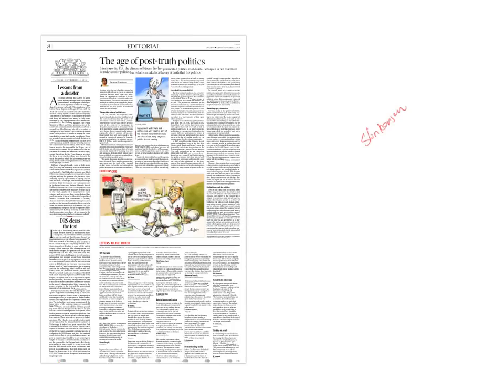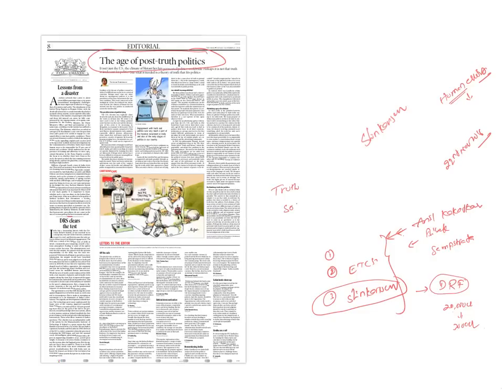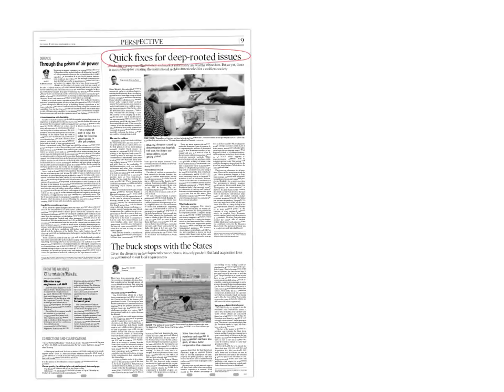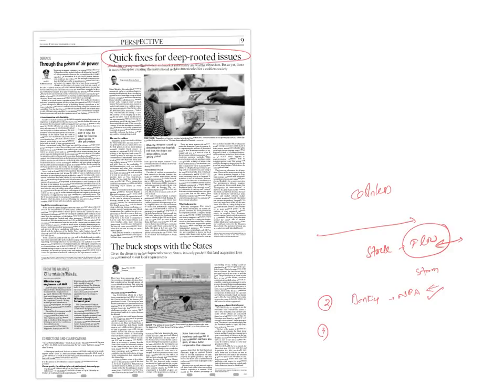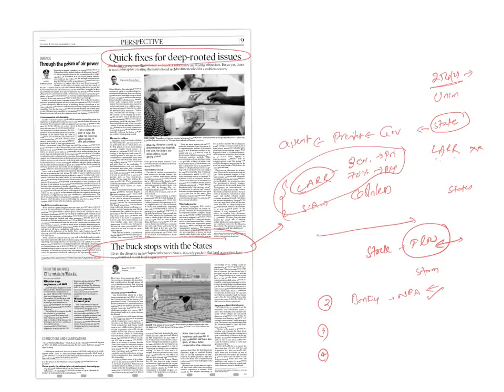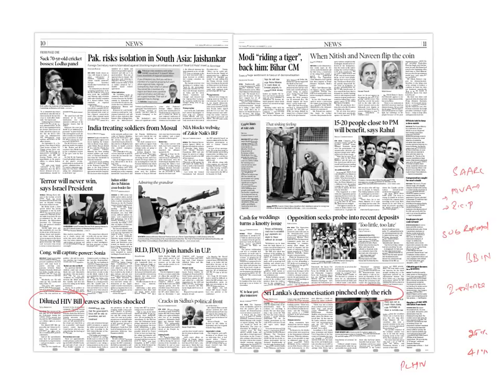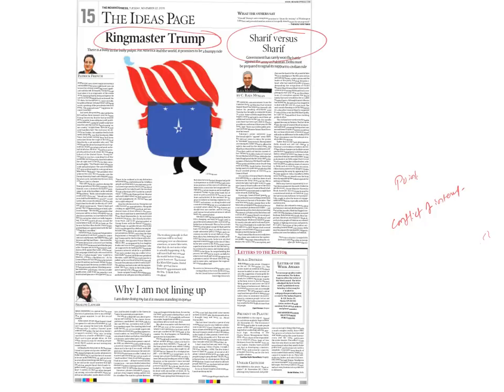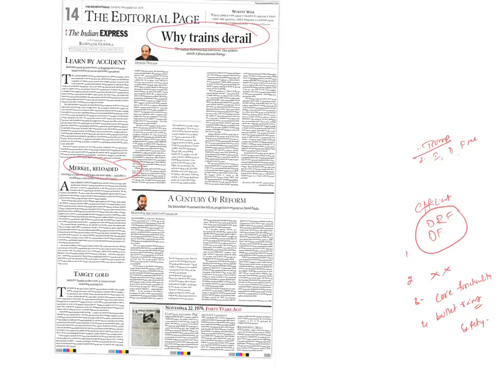22 Nov 2016 THE HINDU BY LAEX.IN